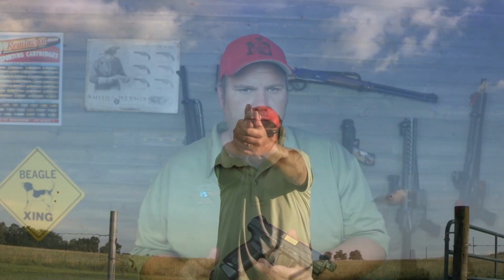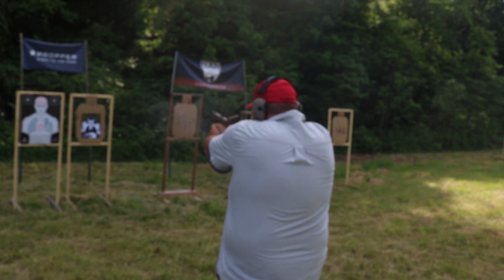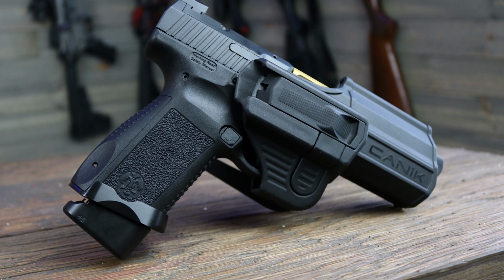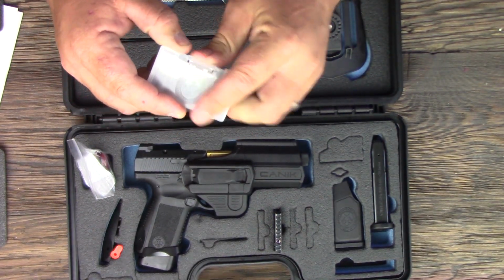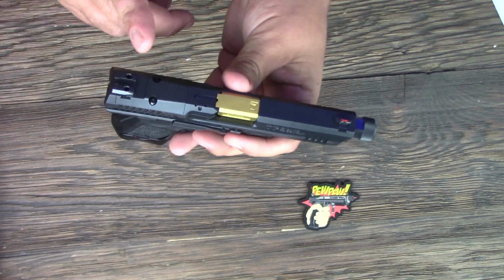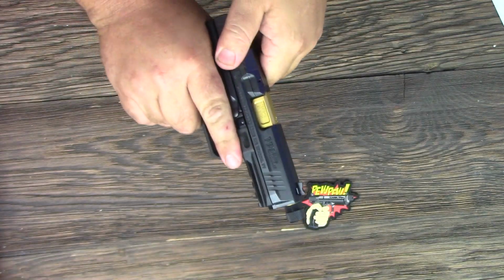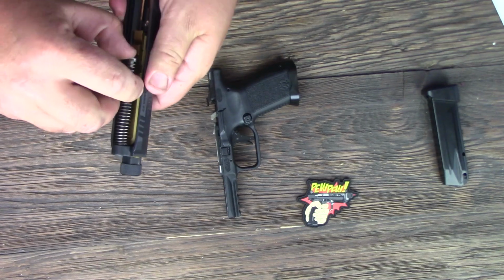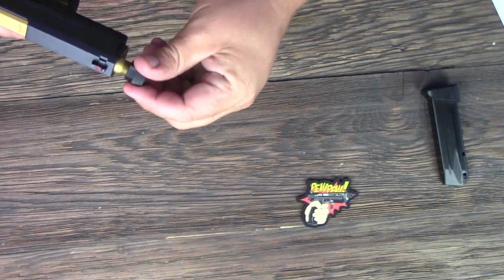Canik TP9 Elite Combat Executive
Check out my review of the Canik TP9 Elite Combat Executive. This is an amazing pistol for a good price for all of the included features
this is on loan to me from Sports World in Tulsa, OK

Video Gear I use and Recommend

Gun Gear I use and Recommend

My Ifak/ Trauma kit

Credit: Kent Nelson